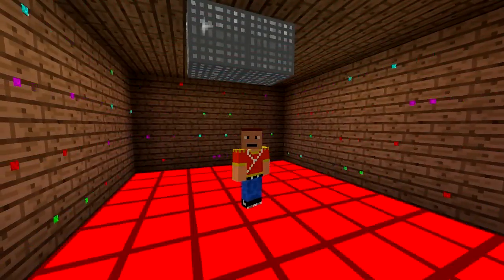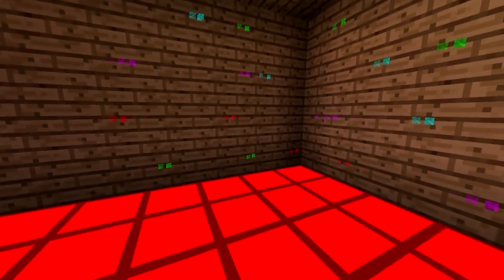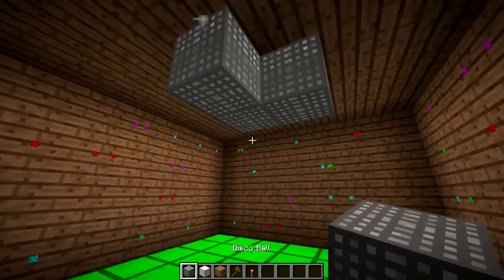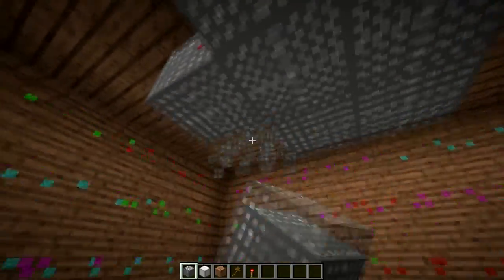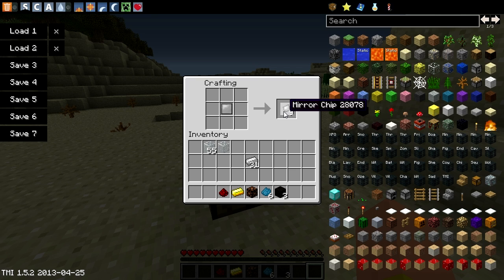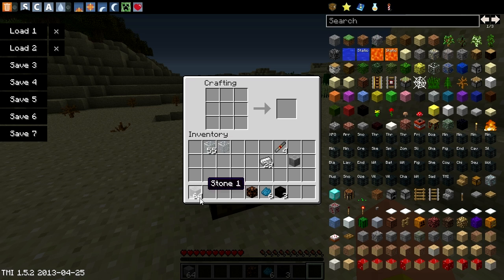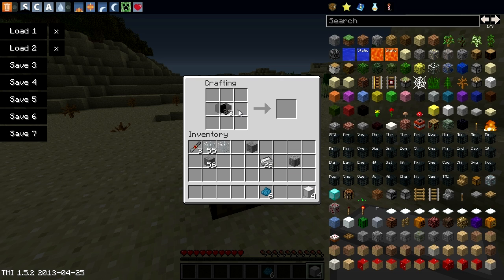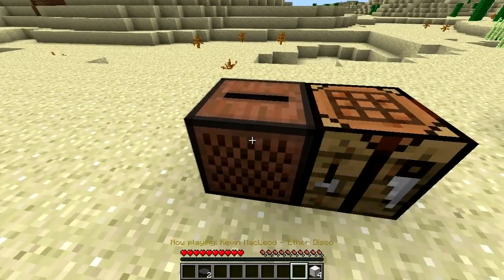Minecraft DISCO-CRAFT Mod | Episode 984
Frootloops Rating 6/10